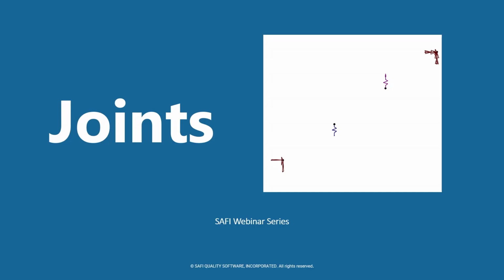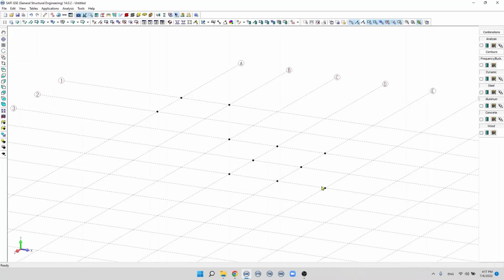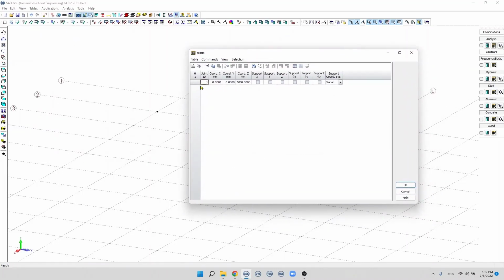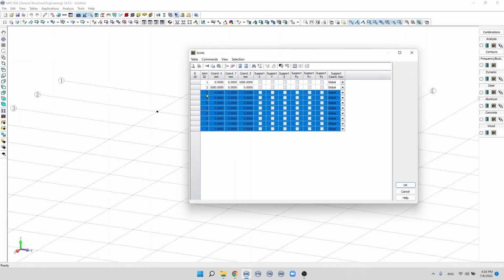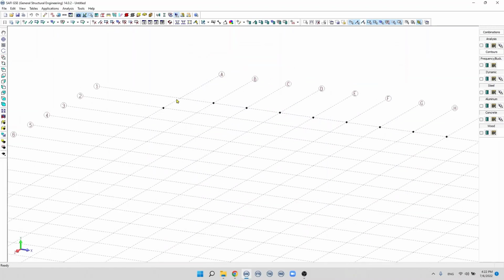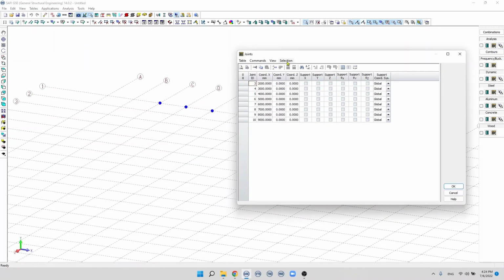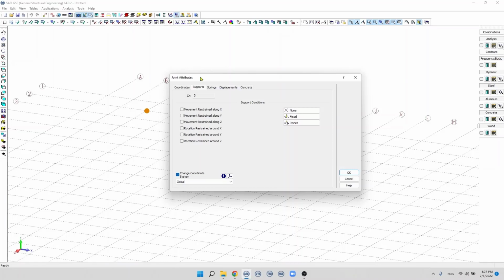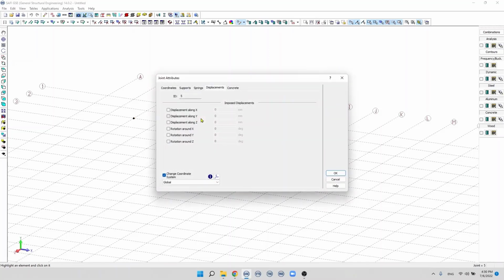SAFI Webinar Series - Joints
Joints represent points of connection between structural members and plates. Watch this webinar for an overview of the joints in @SAFI_Structural_Engineering.